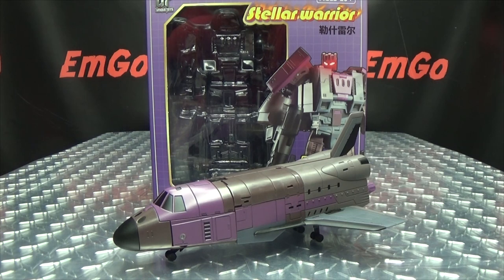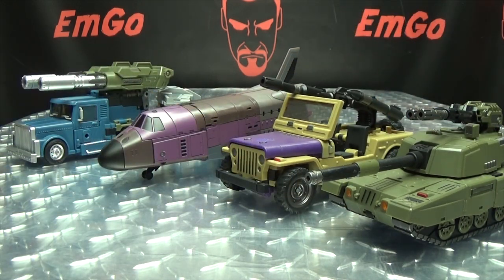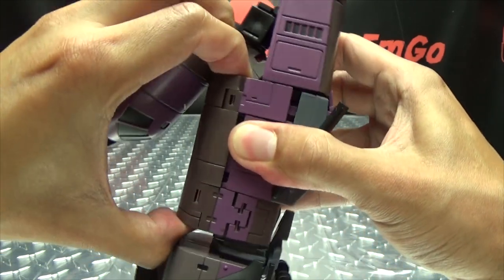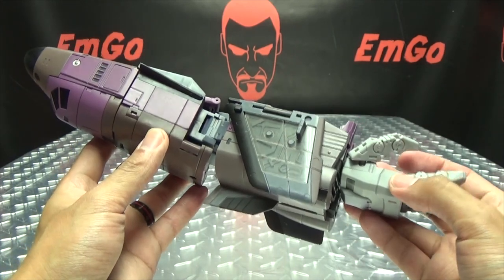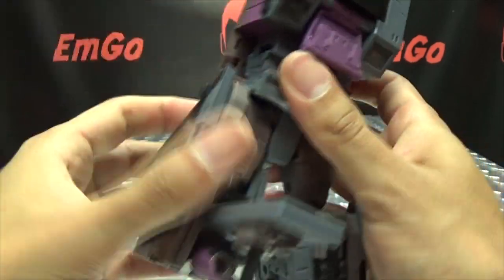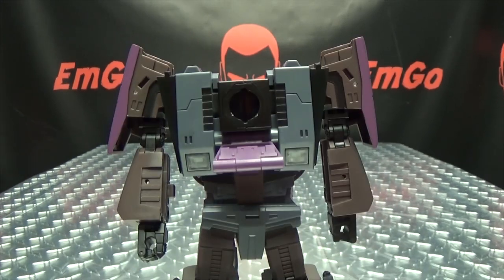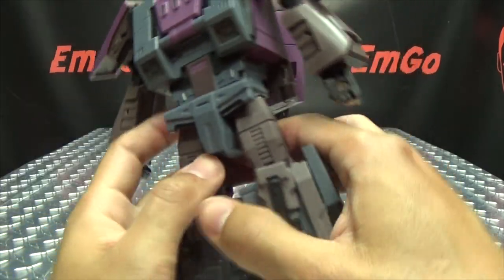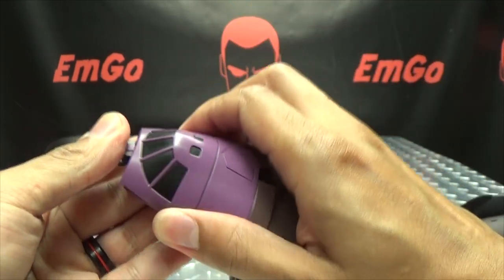Unique Toys LASHLAYER (Blast Off): EmGo's Transformers Reviews N' Stuff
Get this figure figure here!